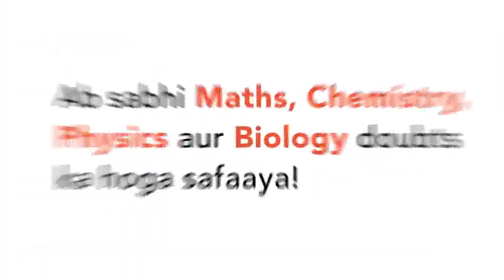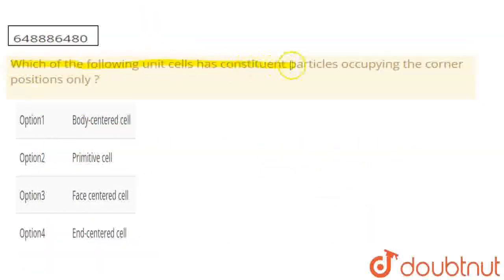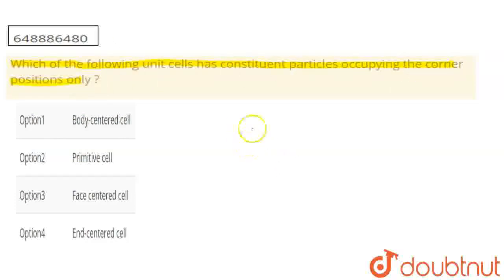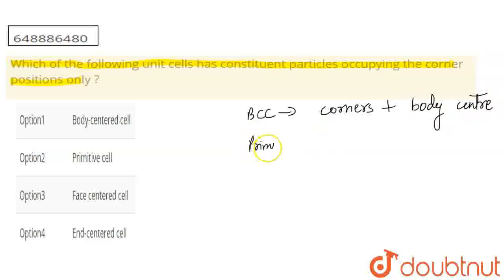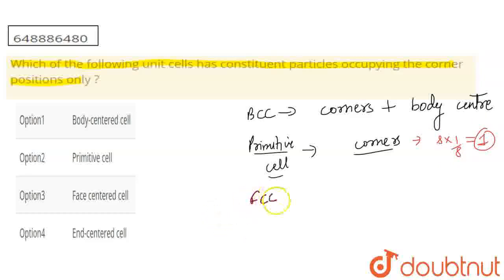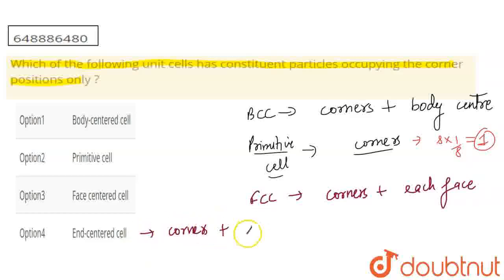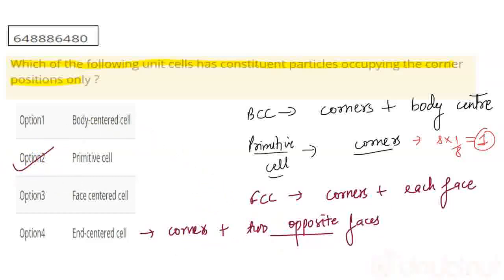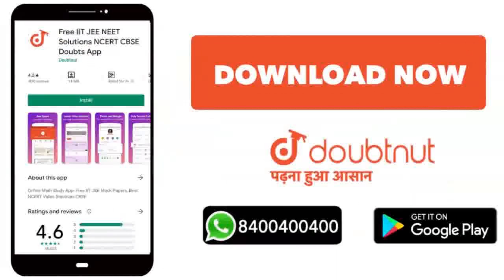Which of the following unit cells has constituent particles occupying the corner positions only ...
Class: 12
Subject: CHEMISTRY
Chapter: SAMPLE PAPER 3
Board:CBSE

👉 Have Any Query? Ask Us.